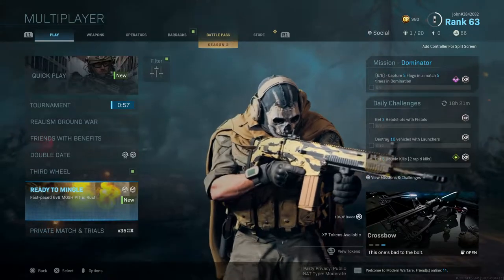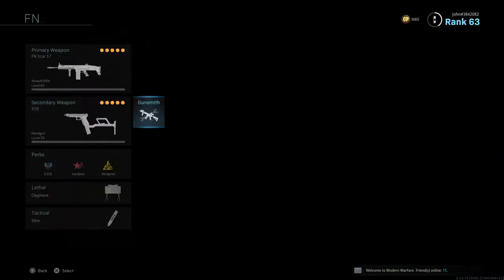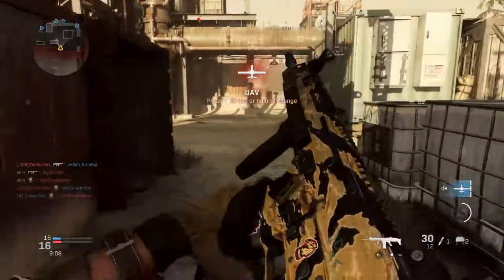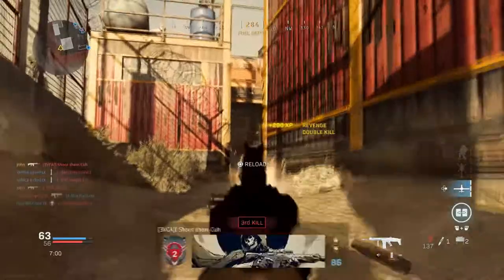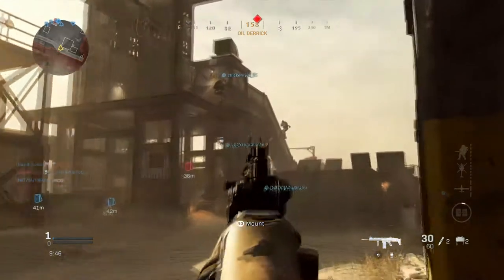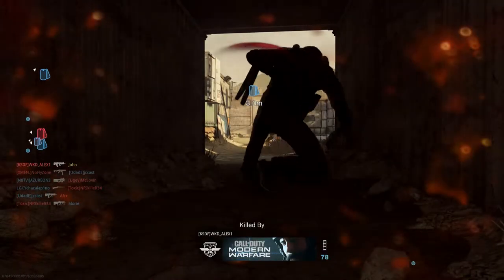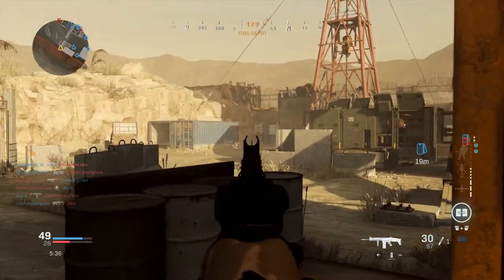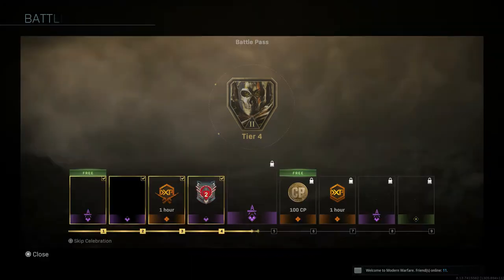RUST RETURNS FROM MW2 😍 (MODERN WARFARE RUST 24/7)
In this video, I played in the Rust 24/7 playlist in Modern Warfare! In case you guys don't know what Rust is, this is an OG fan-favorite map from Modern Warfare 2 that has made a return here on Modern Warfare with the release of Season 2. Honestly, the return of Rust is very exciting because this is a very nostalgic and good map for many people and it is just beautiful with updated graphics. The only thing I don't really like about the new Rust is the spawn system. The spawns on here are egregious, but the map is still amazing! Let me know what you guys think about the return of Rust! (: